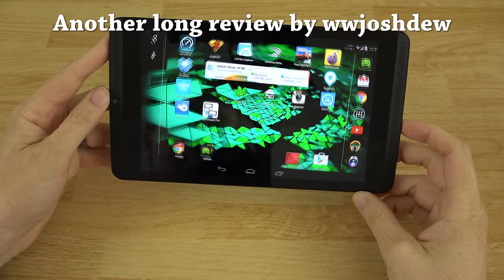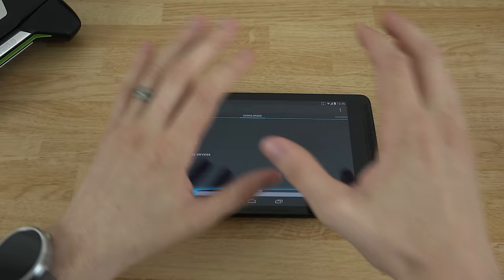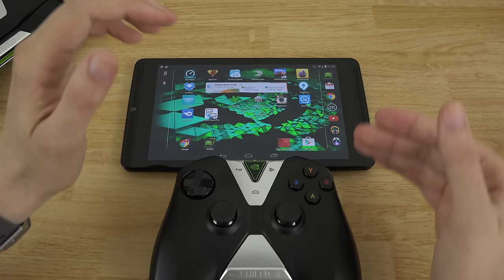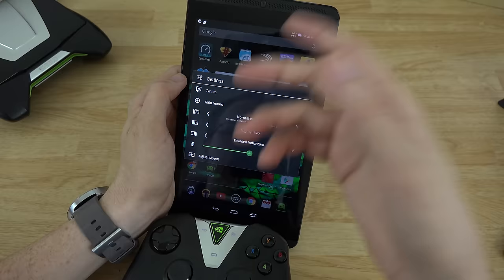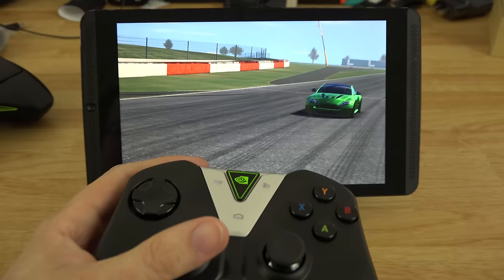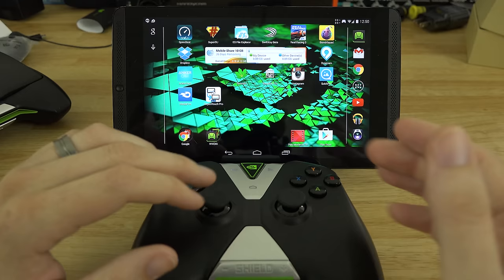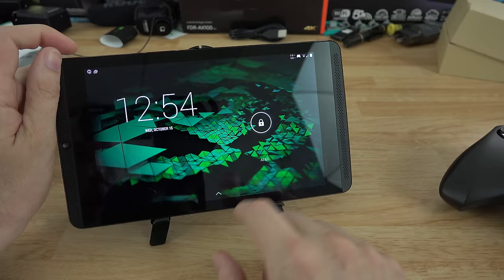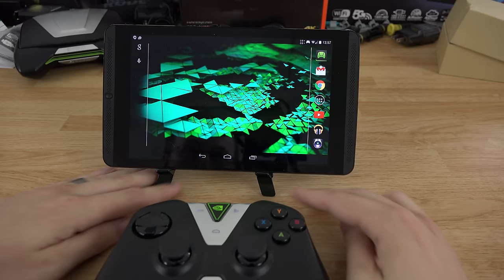NVIDIA Shield Tablet Review! (32GB 4G LTE Version)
Protect your Shield Tablet with SquareTrade!